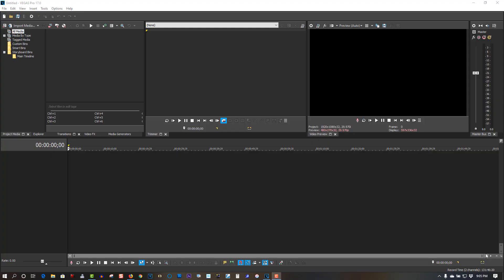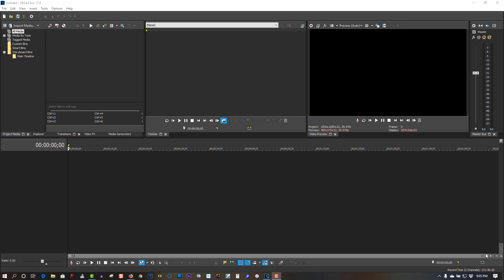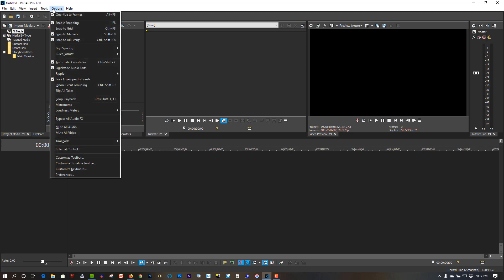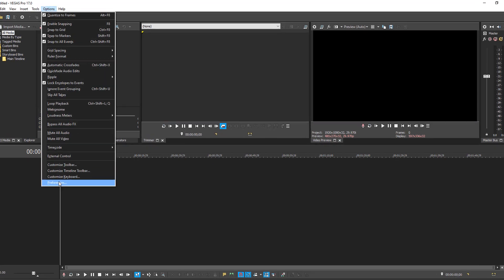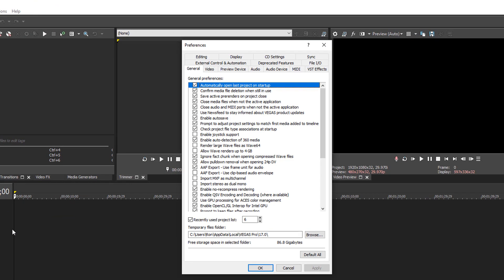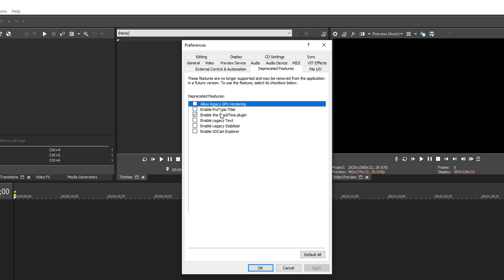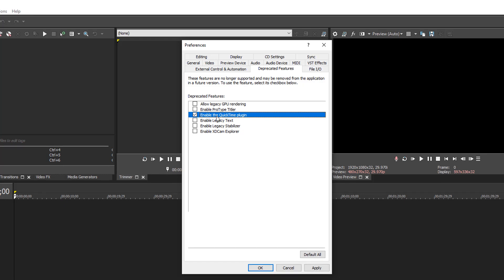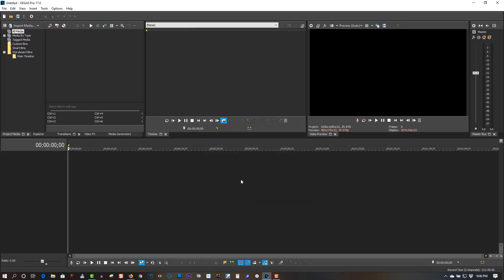Vegas Pro 17.mov Video Files Not Supported FIX (Vegas Pro 18 as well)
QuickTime is not supported in Vegas Pro 17 and 18 by default, but you can turn it on and I will show you how in this video.